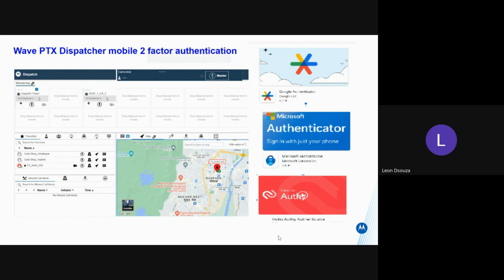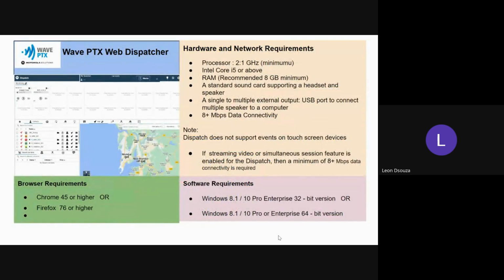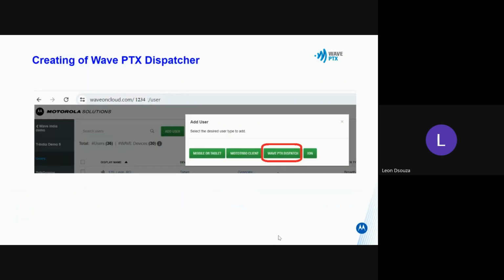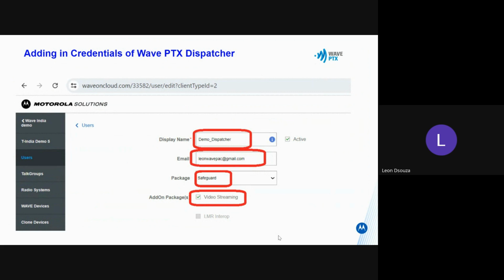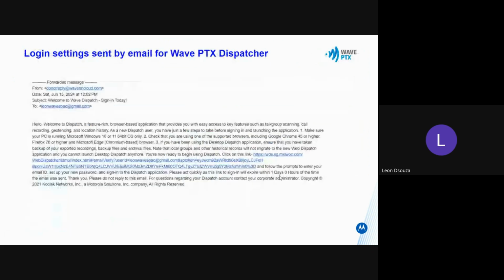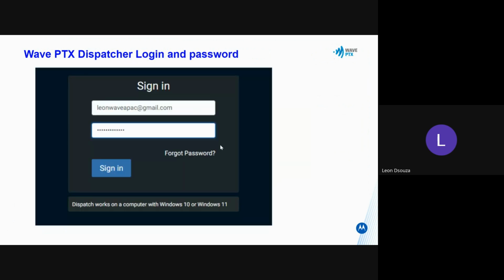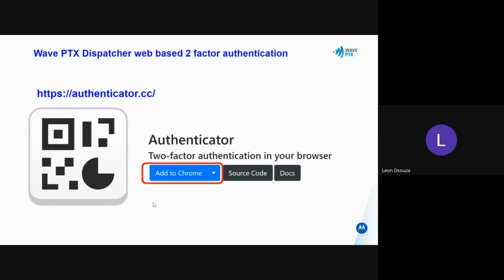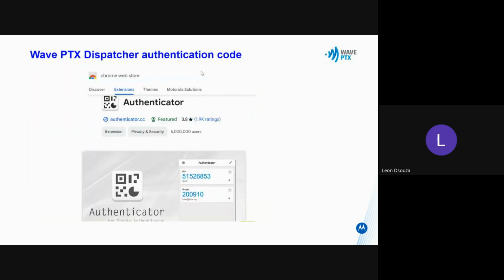2 Factor Authentication for Dispatcher. Contact on +91 9930909809